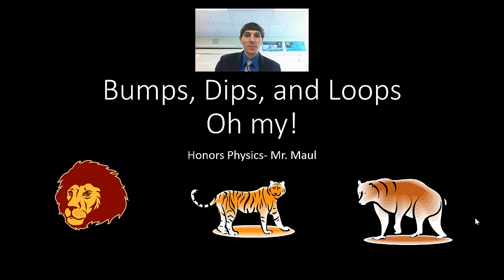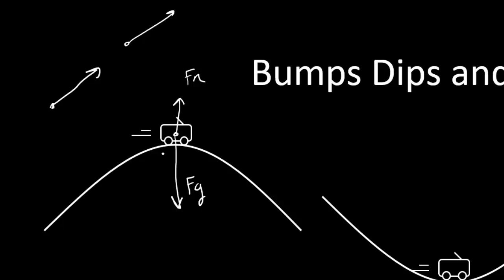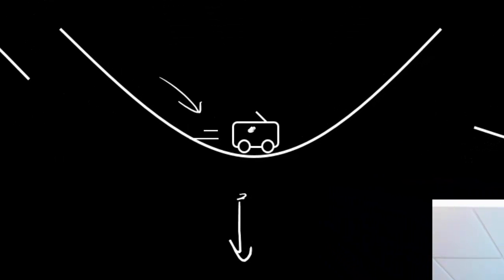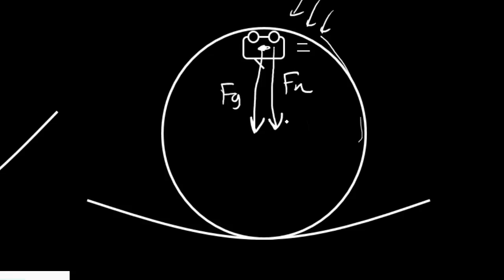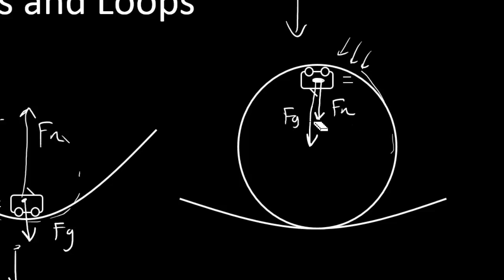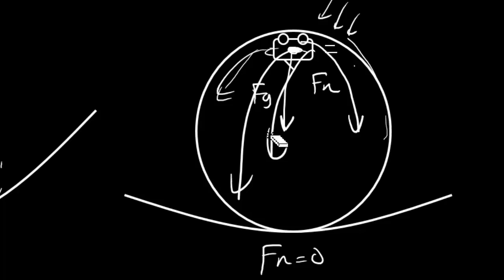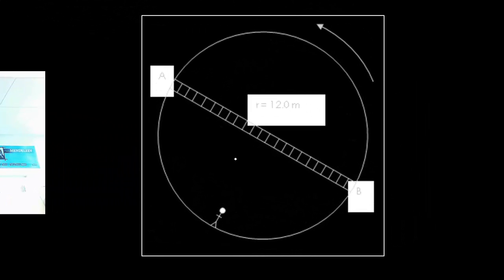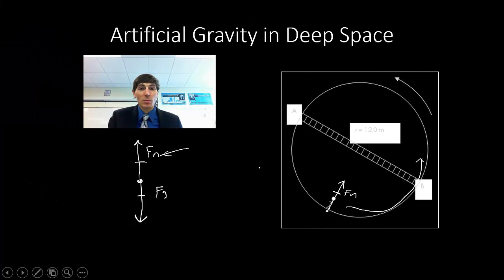Honors Physics: Bumps. Dips. and Loops in Circular Motion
I demonstrate the physics of bumps, dips, and loops, and talk about our _apparent weight_ in these situations as well as how it is applied to the science fiction of artifical gravity.